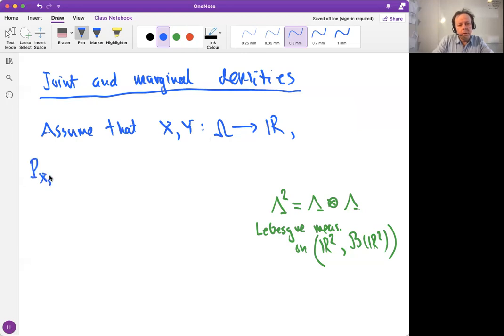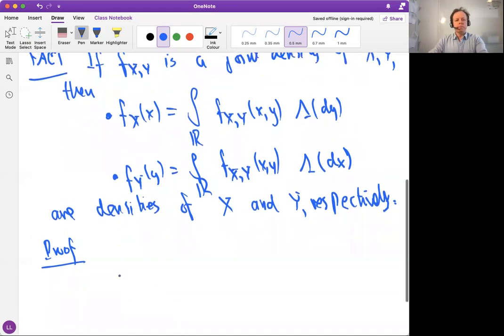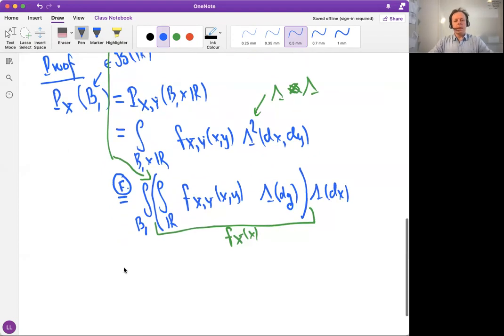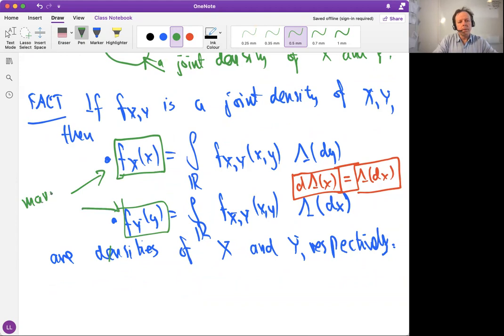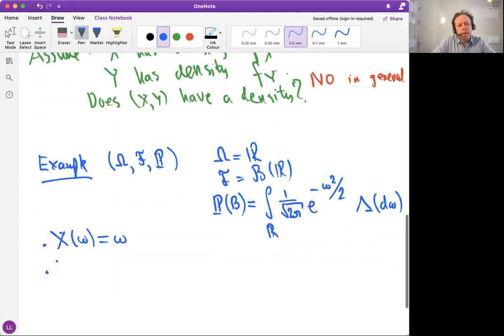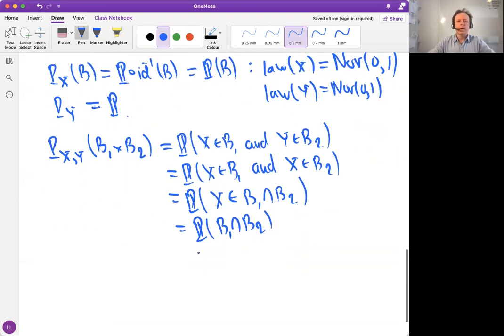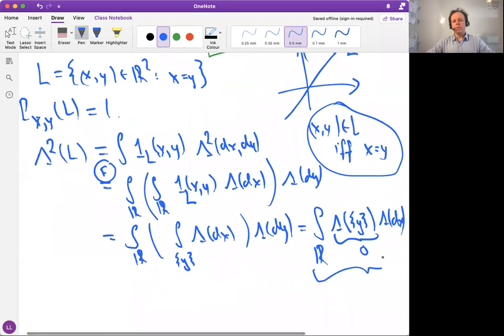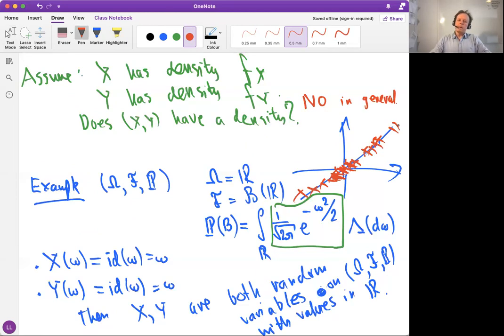L10 3 Multivariate densities